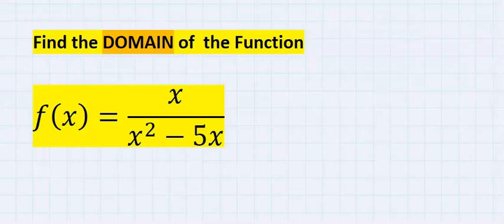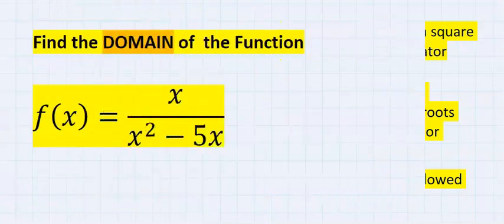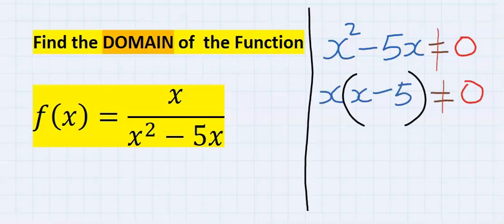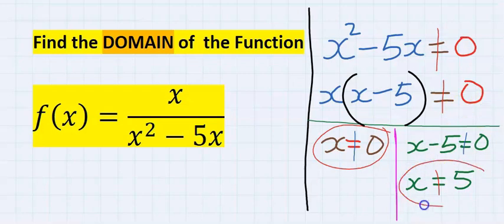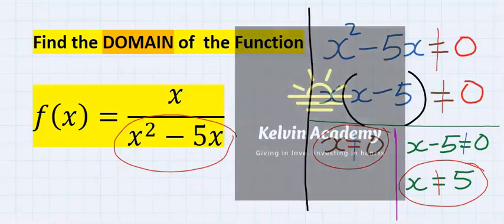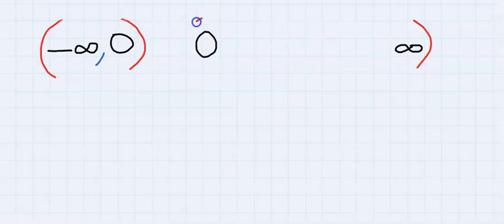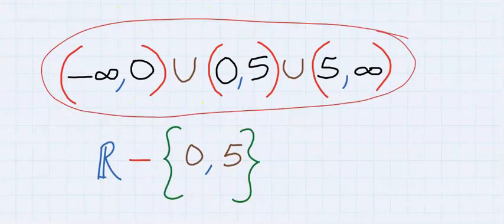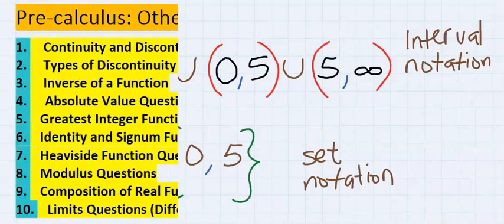Find the Domain of a Quadratic Function at the Denominator in Precalculus